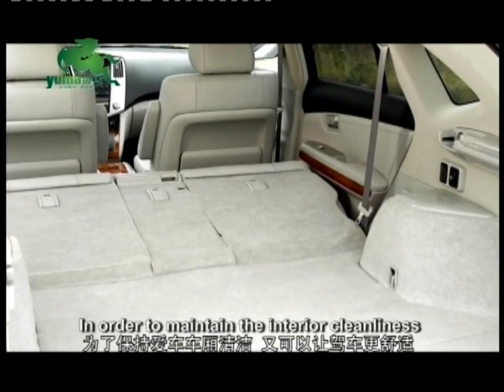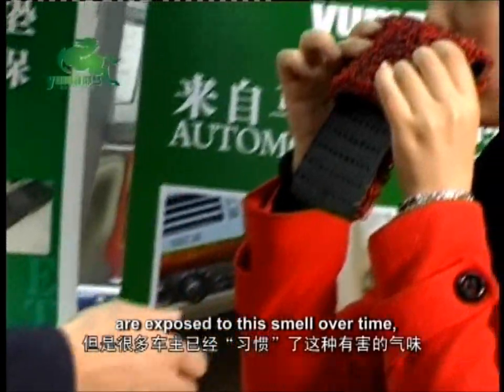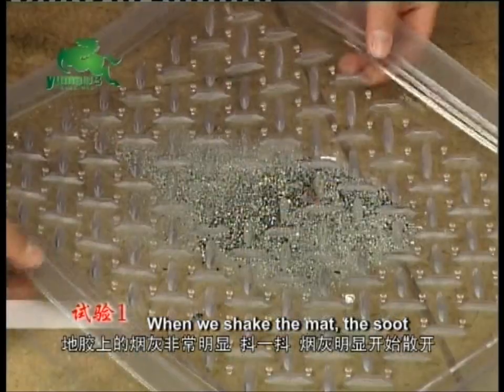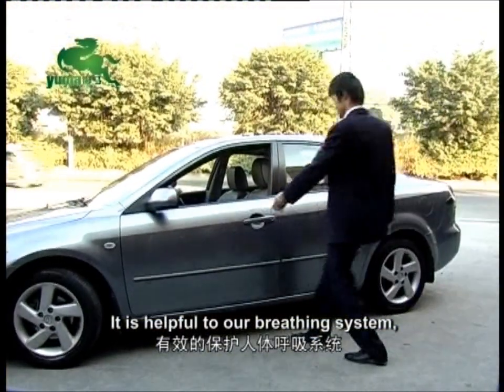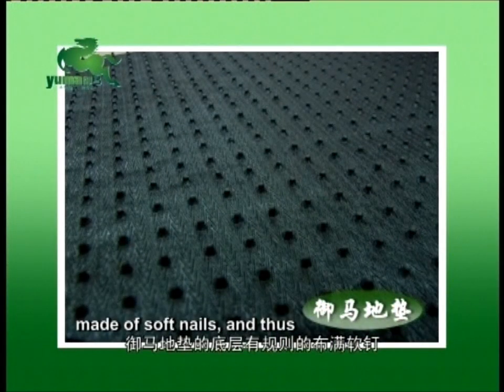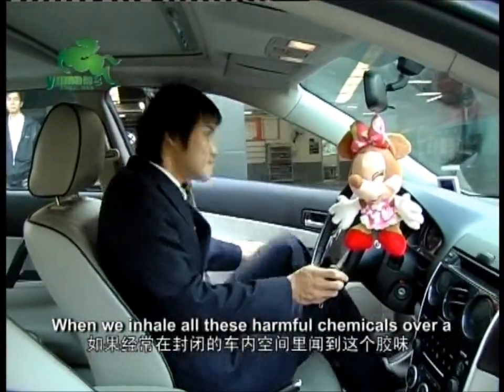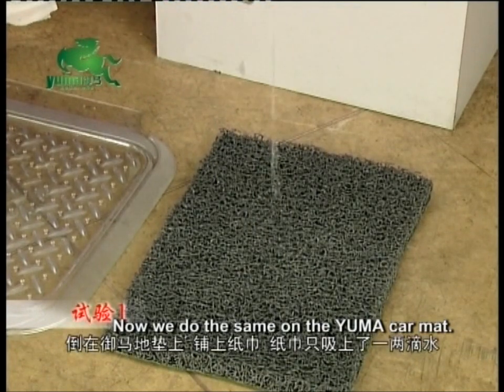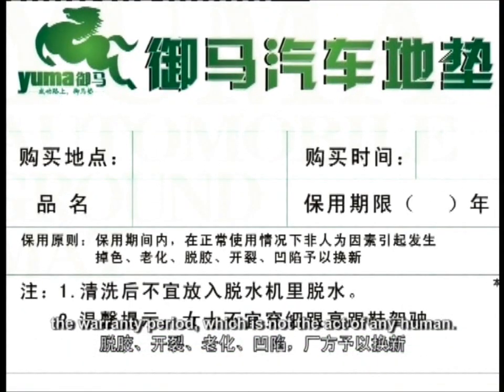Yuma PVC Coil Floor Mat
Features:
+Material: PVC
+Thickness: around 15mm
+Various colors available
+Spike studs pattern backing
+Made in Malaysia

Benefits:
+Warranty 2 years
+Soft comfortable surface and strongly glued backing
+Trap dirt, pollutants and moisture
+Non-slip, fire safe and floor surface protection

Contact Fei
Add: 649, Jalan Ipoh Bt 4, 51200 Kuala Lumpur.
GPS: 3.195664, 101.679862